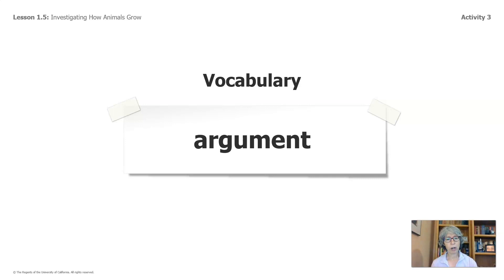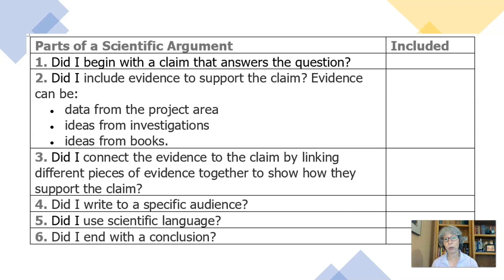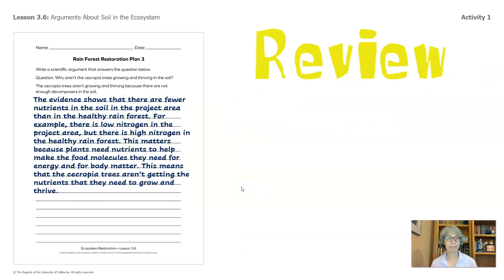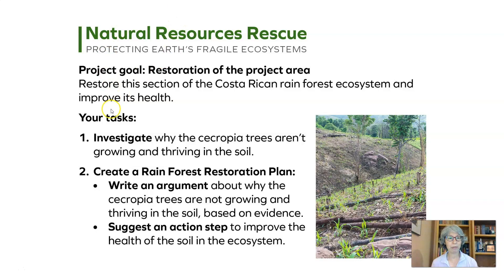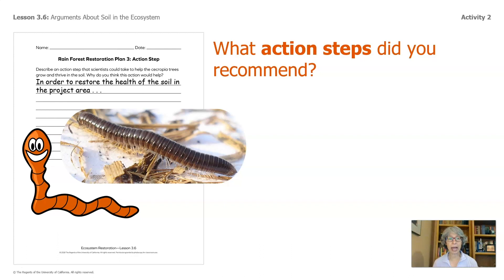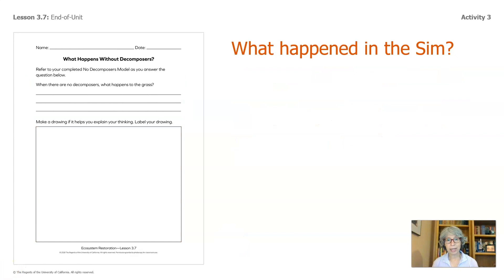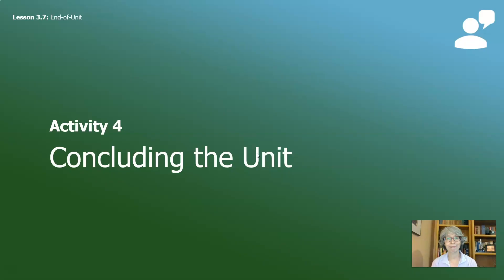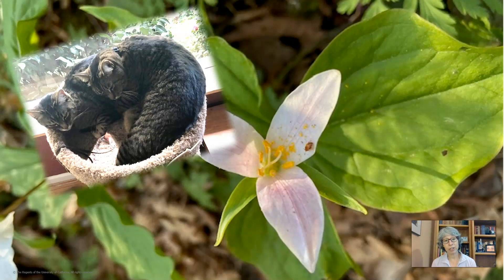Science, 5th Grade, 6/4, End of Unit